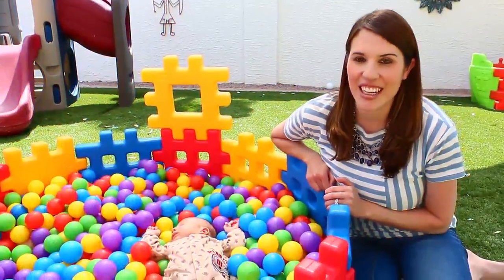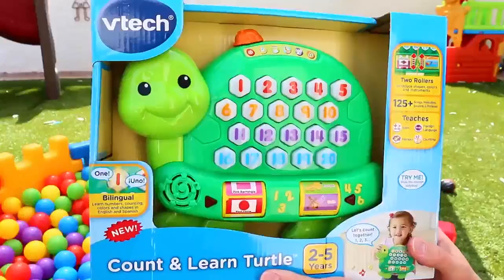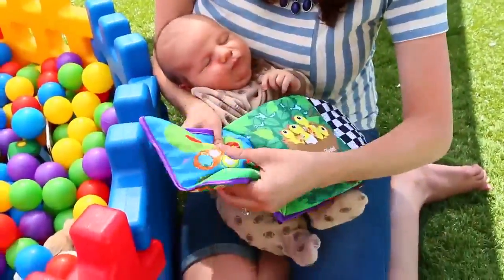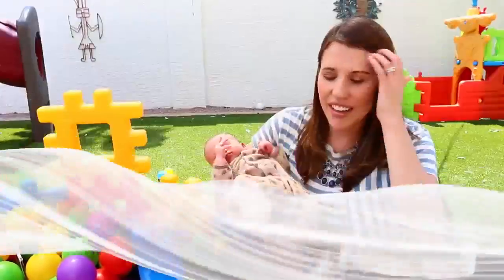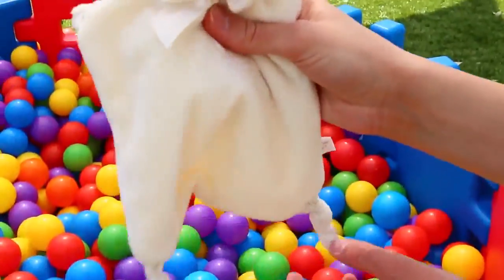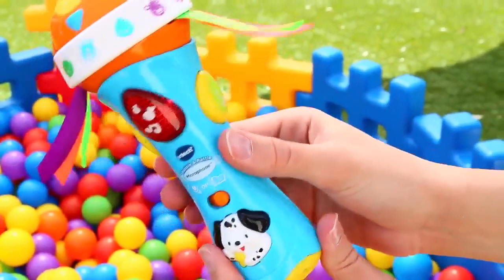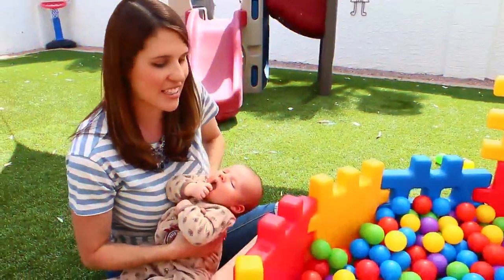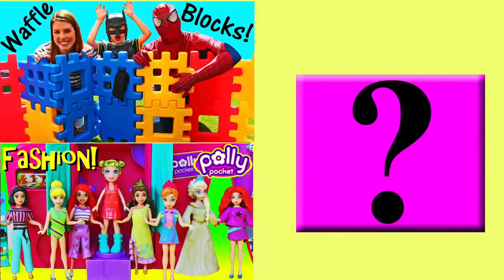LITTLE TIKES Giant Waffle Blocks Baby Ball Pit Surprise Toys Huge Blocks Ballpit by DisneyCarToys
DisneyCarToys Ballpit surprise toys with giant Little Tikes Waffle Blocks! The huge Little Tikes waffle blocks make a perfect round ball pit. Sandra and her baby Adam pull lots of baby toys from Vtech, Tomy and The Bearington Bear Collection company from the surprise toys ballpit.

❤ Product Info ❤
This video features Little Tikes Giant Waffle Blocks

❤ More Surprise Toys Videos ❤